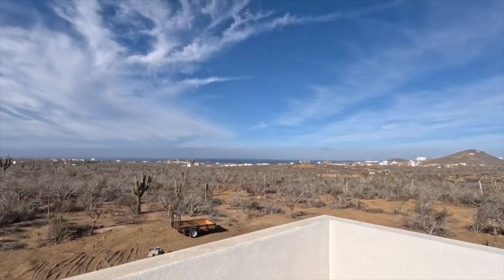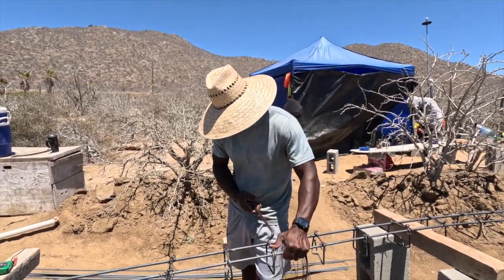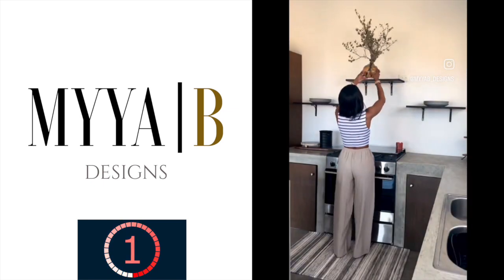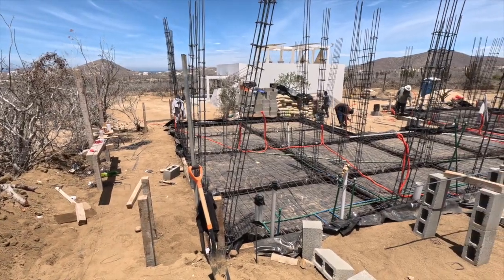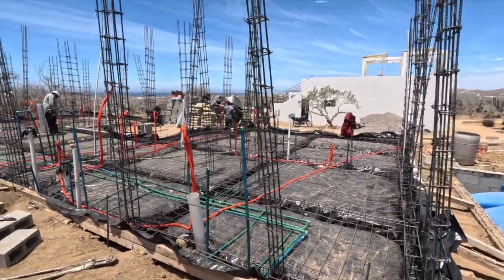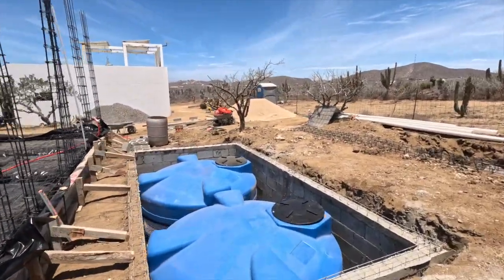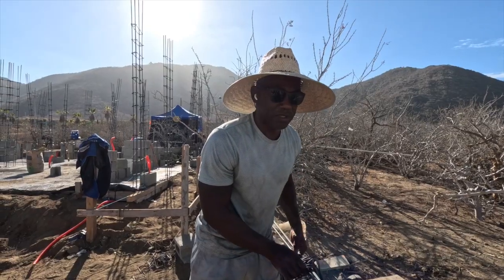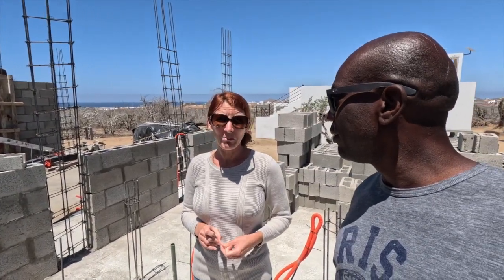Building in Mexico Week 2 | House Construction in Mexico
For the second time in a year, we are Building in Mexico. This is Week 2 of what is supposed to take 15 Weeks. Baja California Sur has become a hotspot for people moving South from the USA and Canada. House Construction in Mexico is different than in the USA.

Thanks for following our YouTube channel. We would love if you followed our other social media accounts: